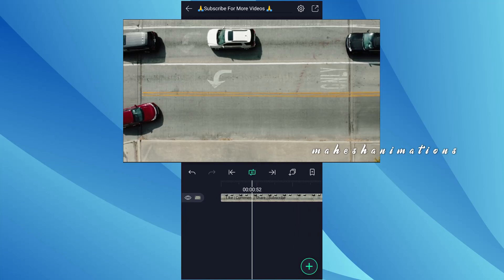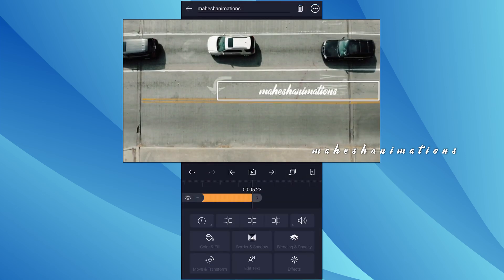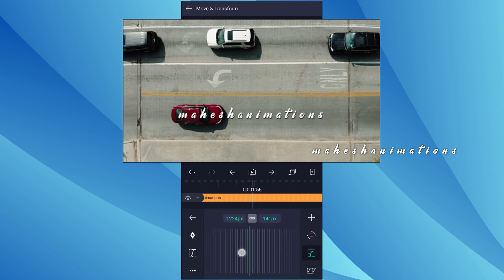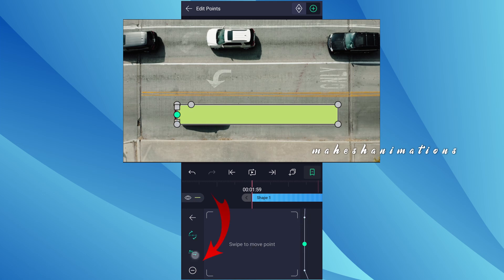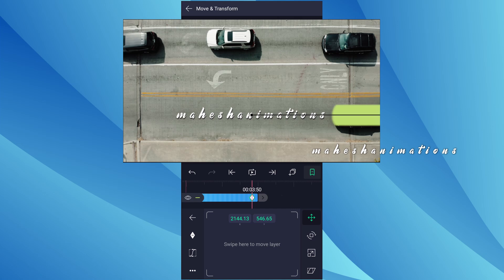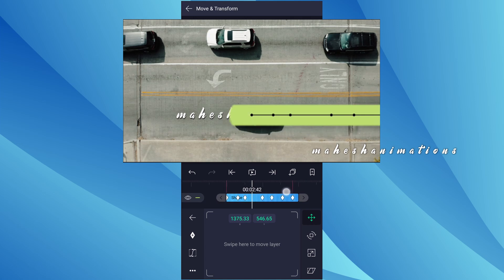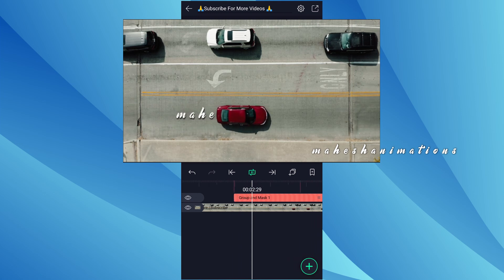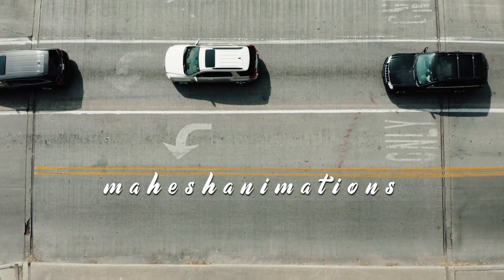How to Reveal Text using Moving Objects in Alight Motion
in This Video, we are Creating, Reveal Text using Moving Objects in Alight Motion
You Can Download this Project File and Also Download XML File From Our Blog.

Every video of this Channel made with Love so don't forget to leave a like and if you want to get more awesome Tutorials like this then Subscribe and tap the bell icon to get videos 1st from this channel.

About Alight Motion ::

Alight Motion, is the first pro motion graphics app for your smartphone, bringing you professional-quality animation, motion graphics, visual effects, video editing, and video compositing. • Multiple layers of graphics, video, and audio • Vector and bitmap support (edit vector graphics right on your phone!) • Visual effects and color correction • Keyframe animation available for all settings • Animating easing for more fluid motion: Pick from presets or build your own timing curves • Velocity-based motion blur • Export MP4 video or GIF animation • Solid color and gradient fill effects • Border and shadow effects • Group layers together • Save your favorite elements for easy re-use in future projects. Alight Motion is free to use with basic features and a watermark on videos you create. There are several paid membership options in the app to remove the watermark and access premium features.

Stay Creative,